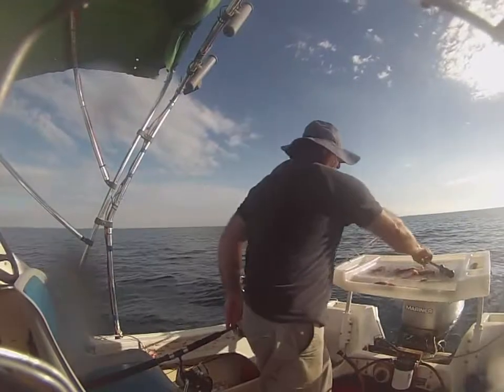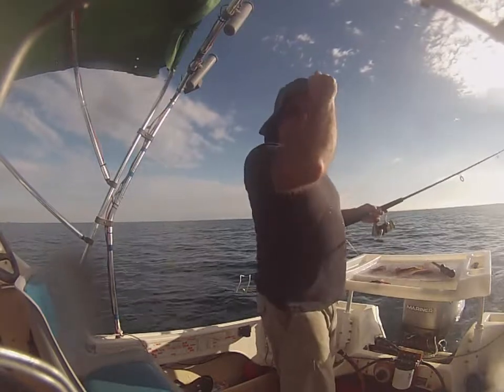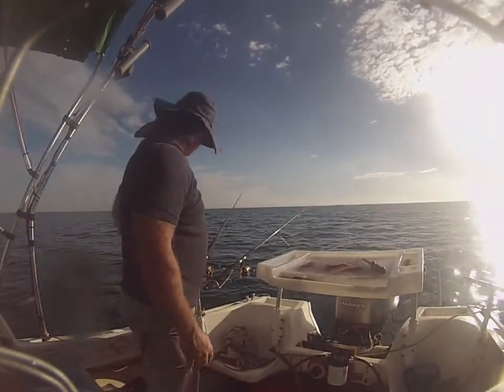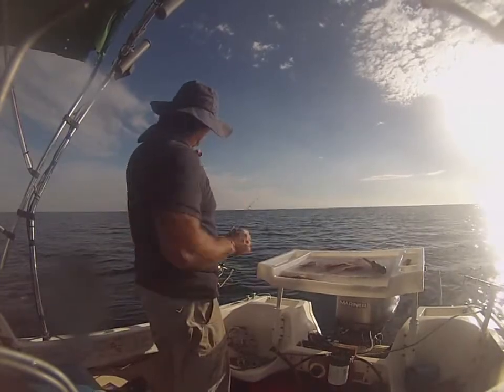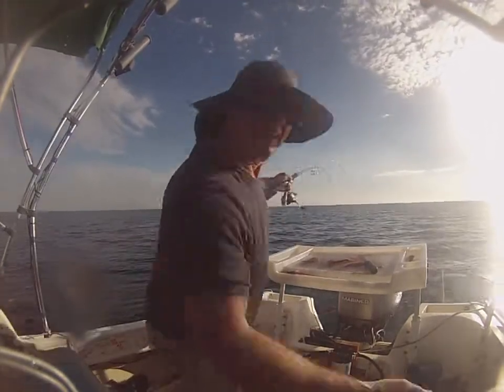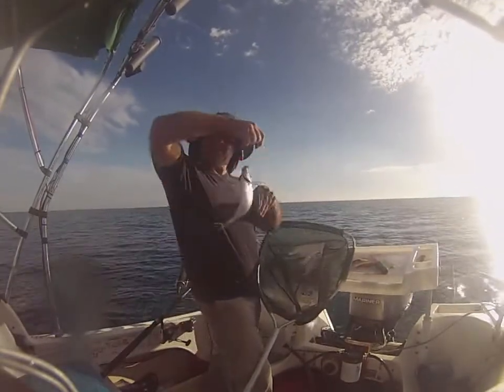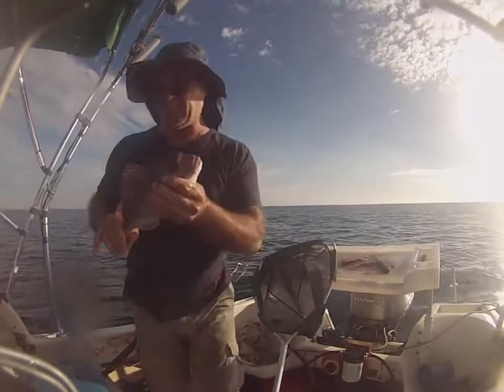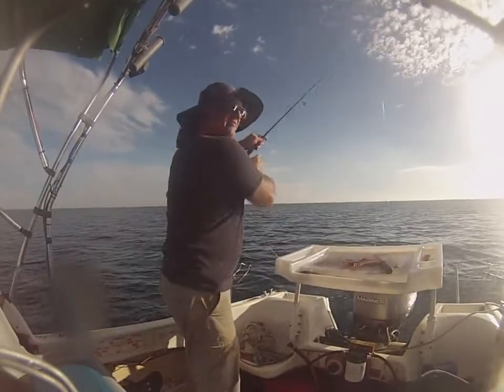14 /3/14 snapper part1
Snapper fishing Adelaide Australia on light gear..bit of fun..part 1